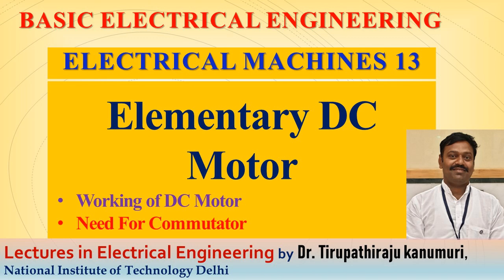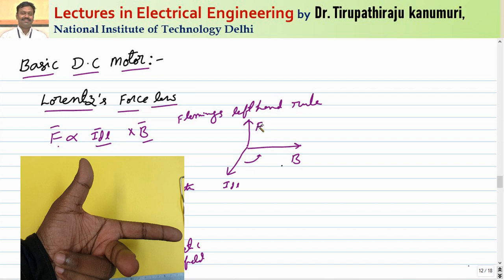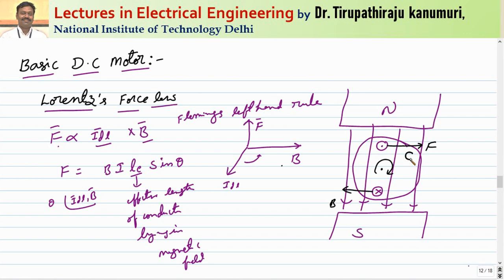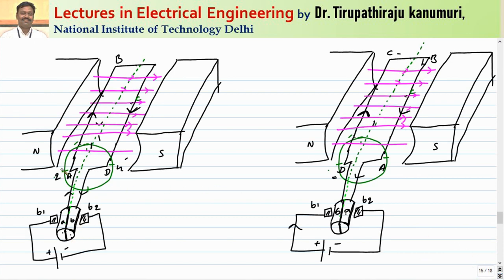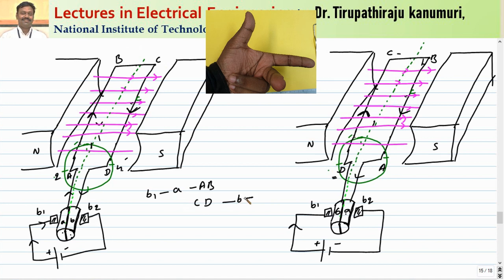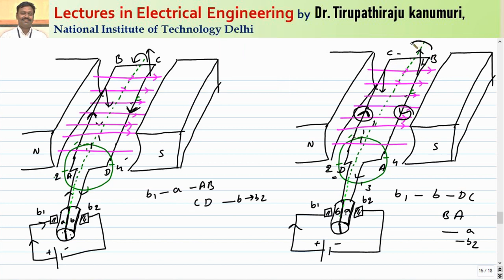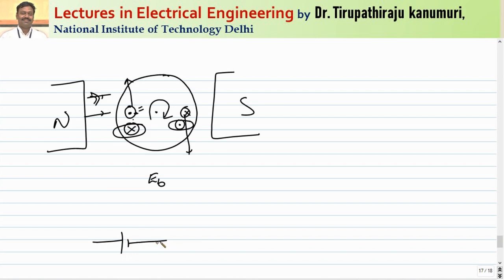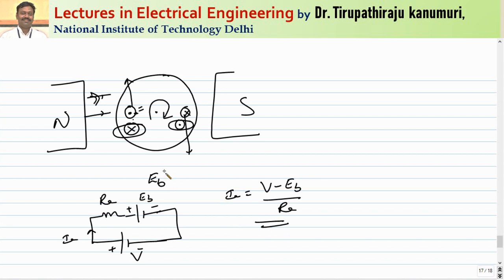BEE513 Elementary DC Motor